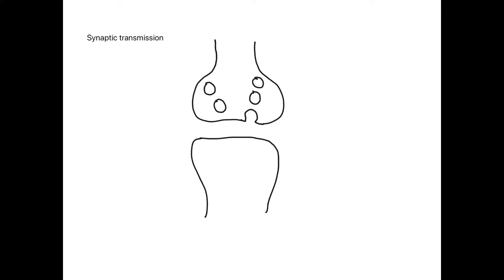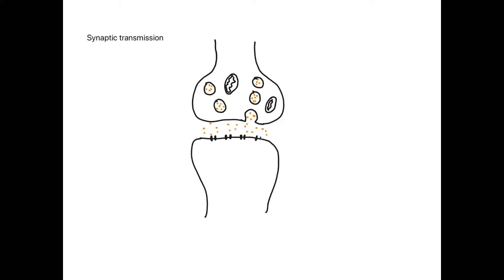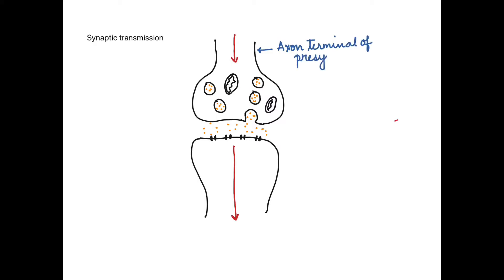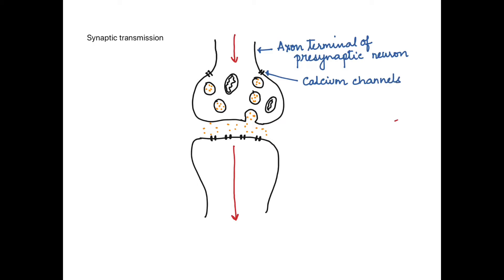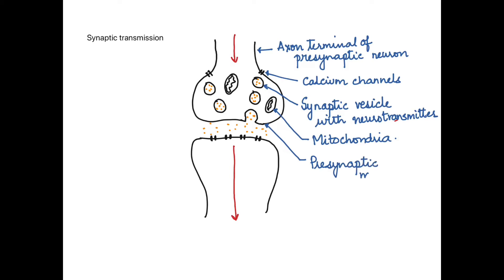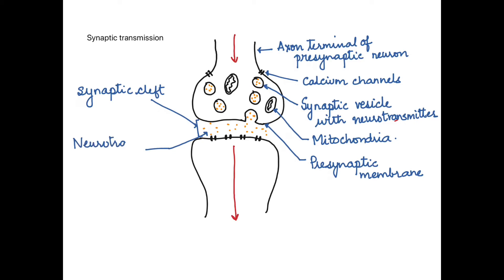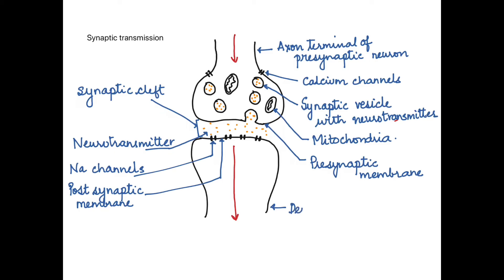HUMAN PHYSIOLOGY: CHEMICAL SYNAPSE EXPLAINED WITH DIAGRAM 11 CBSE/ISC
This video shows how to draw a chemical synapse and explains its functioning.